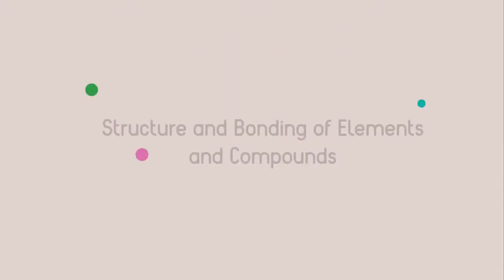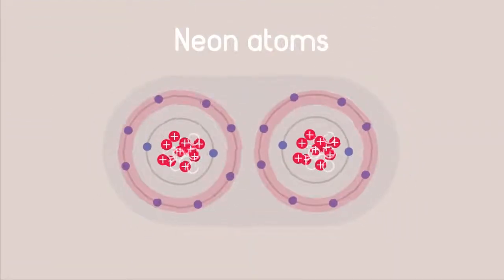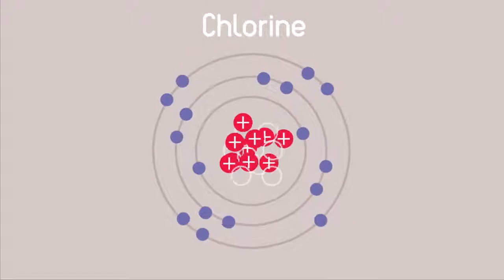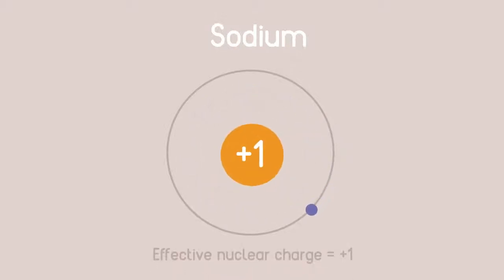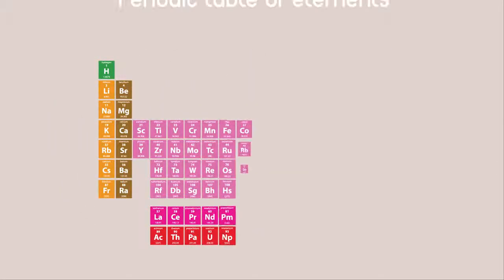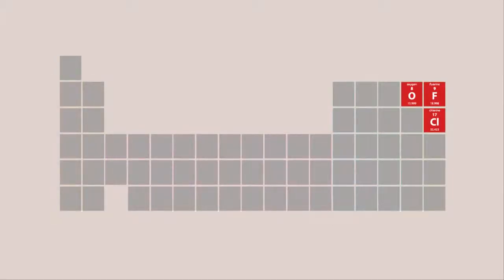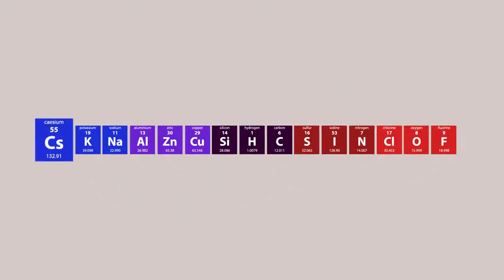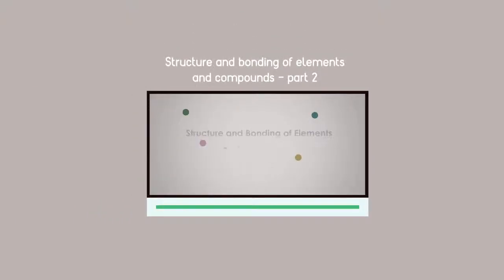How Do Atoms Bond Chemistry for All FuseSchool